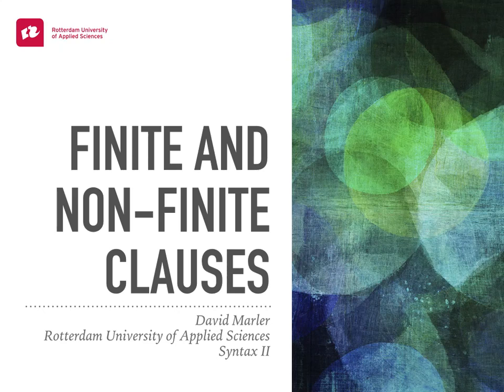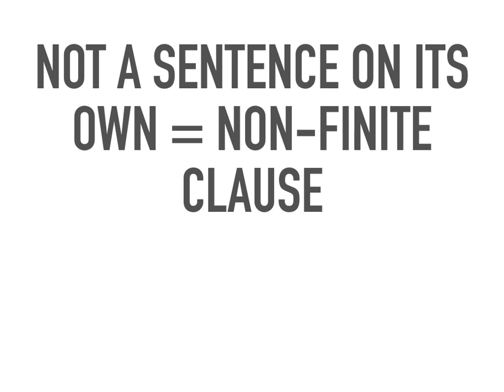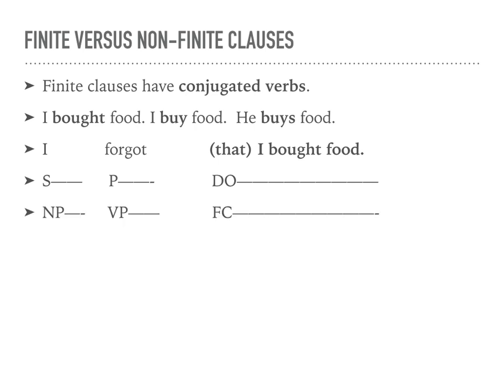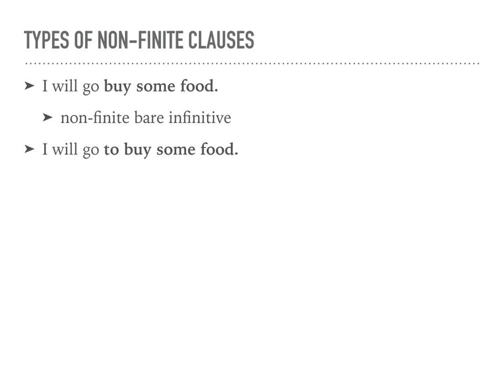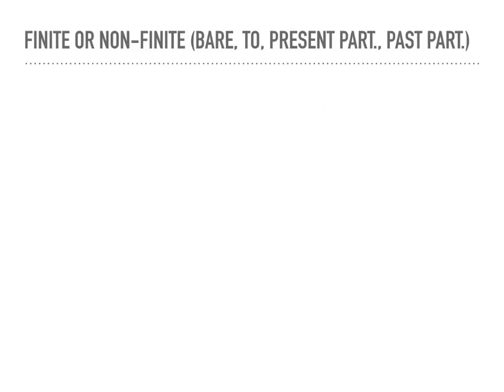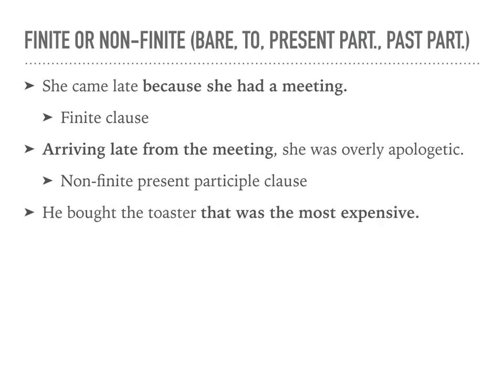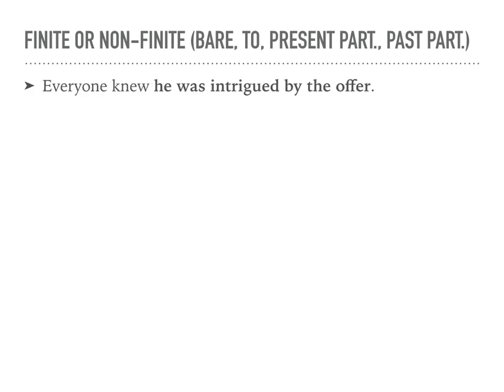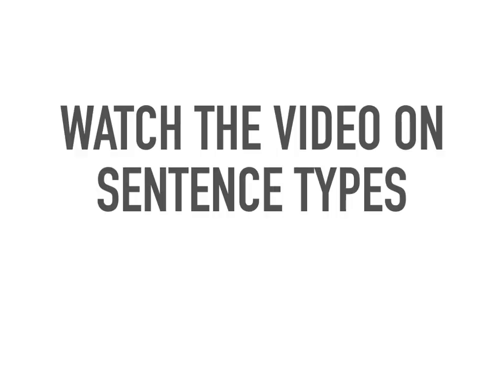Finite and non finite clauses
A description of the differences between finite and non-finite clauses in English syntax.